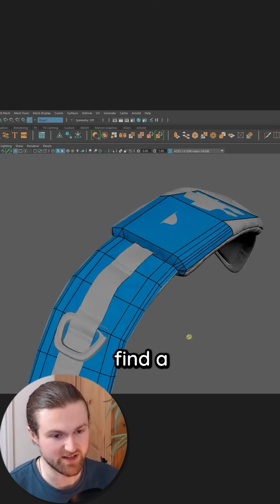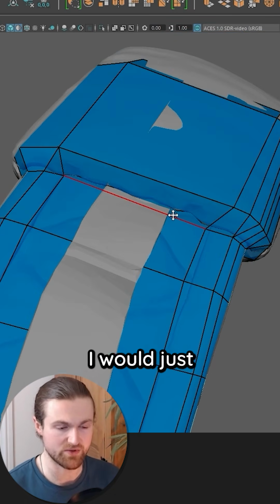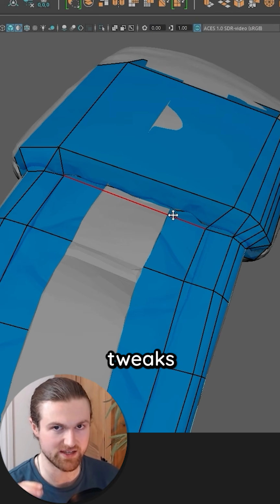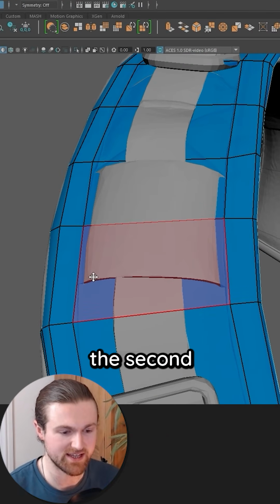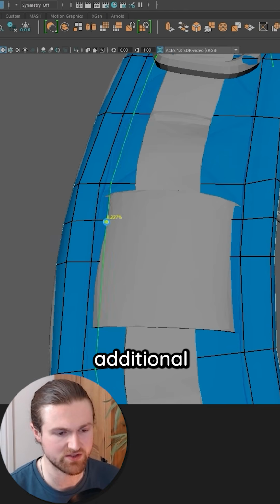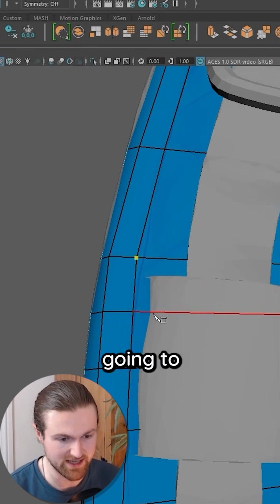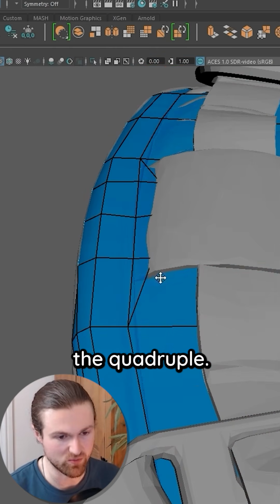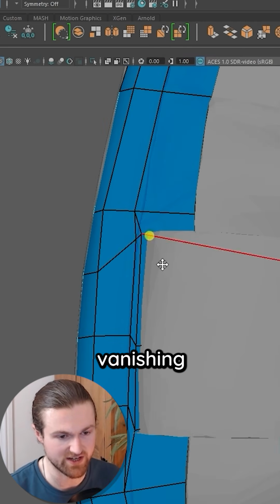🦜Quad Tool + Floating Geometry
🎬 𝗙𝗥𝗘𝗘 𝗧𝗥𝗔𝗜𝗡𝗜𝗡𝗚: Your portfolio, or the market? Why studios pass, and what they hire

📘📗📙Chapters